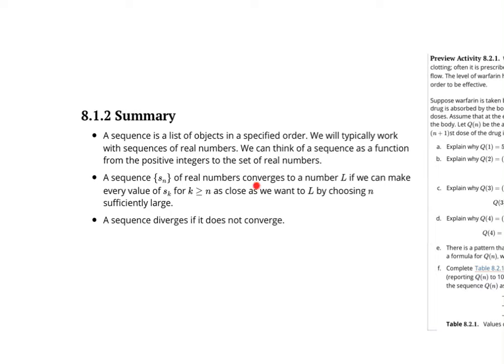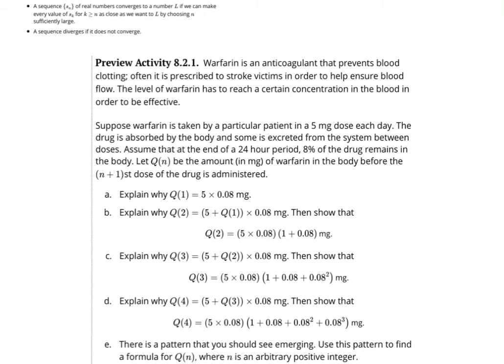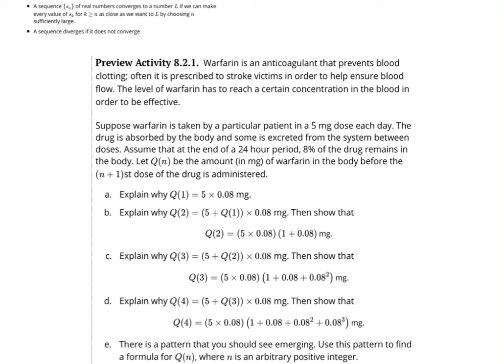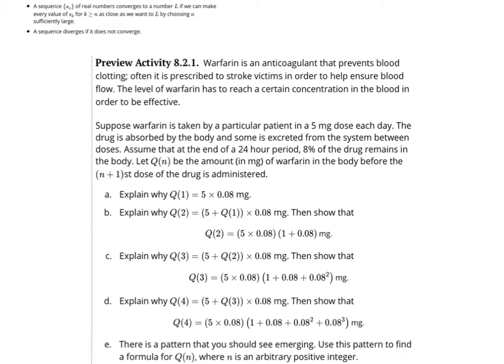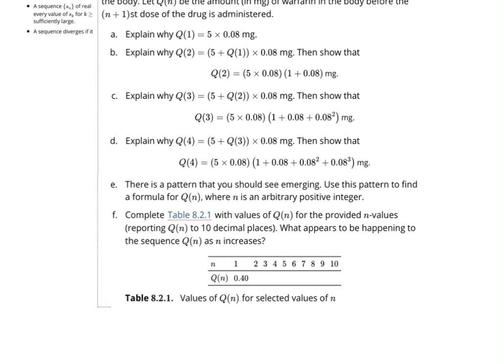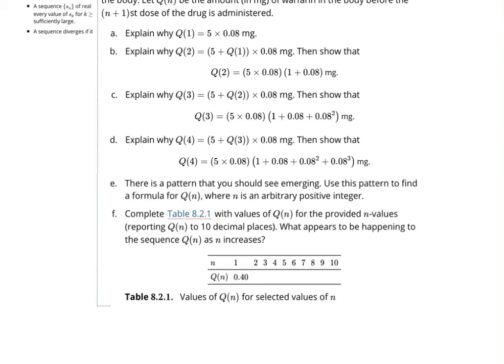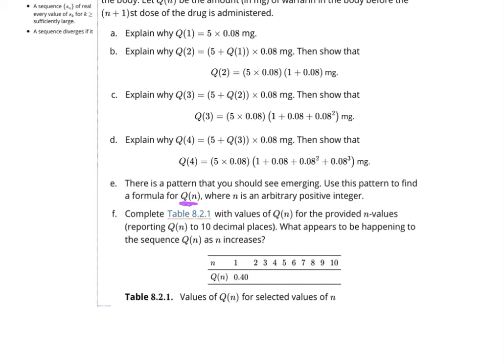Math 005B Section 8.1 Sequences (Part 3)